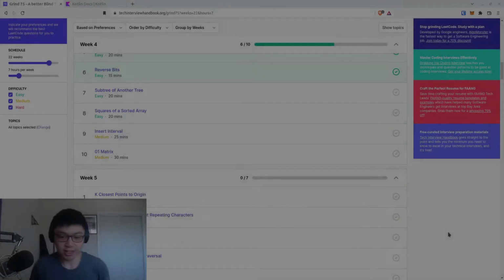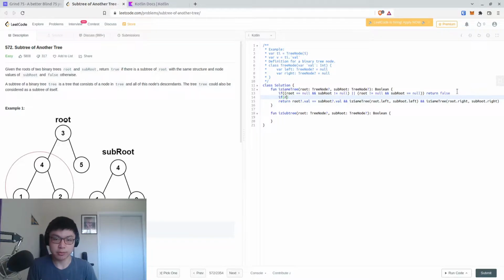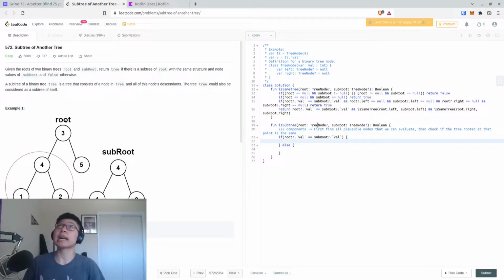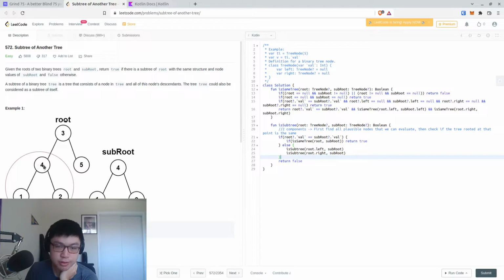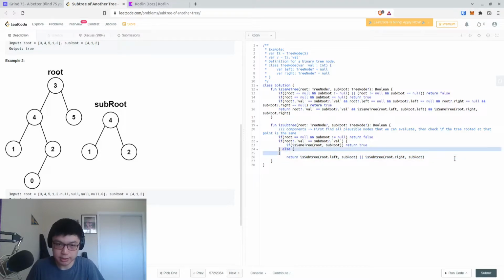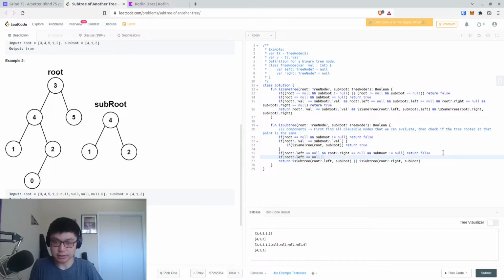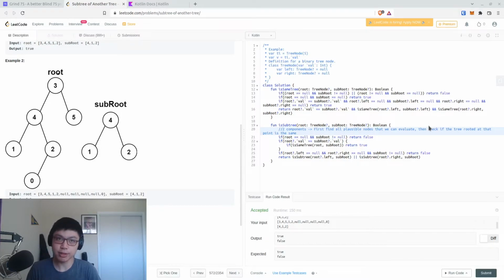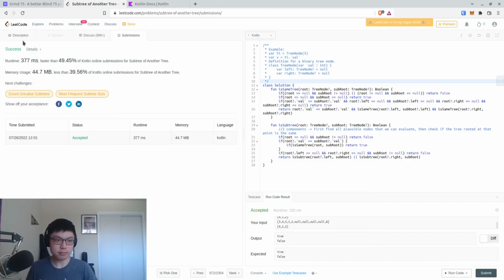Terrible LeetCode in Kotlin: #572 Subtree of Another Tree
Another day, another LeetCode question (for now). Today, I'm running through #572 on LeetCode, Subtree of Another Tree. The input provides two TreeNodes (one "supertree", and a subtree) and asks for a boolean output on whether there exists the subtree within the supertree. The solution that I decide to use is a combination of a graph traversal (the order of which really is up to you), as well as a solution that I used previously for the same tree. The idea is that if we find a node with the same value as the root of the subtree, we check to see if those subtrees are the same. This approach seems to be relatively standard, with a runtime of O(n * m) where n is the number of nodes in the tree, and O(m) is the number of nodes in the subtree.

Current Grind:
- Grind75 list, 22 weeks/7 hours per week, [40/169]

Chapters:
00:00 - Initial attempt, traversal + same tree solution